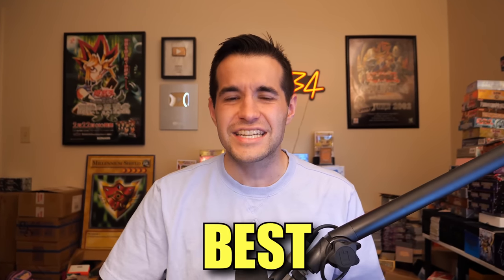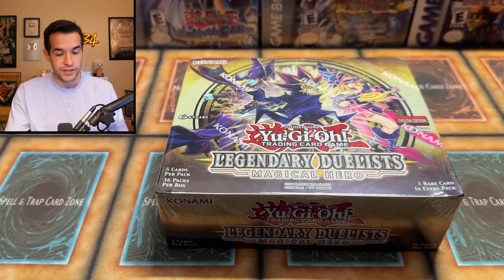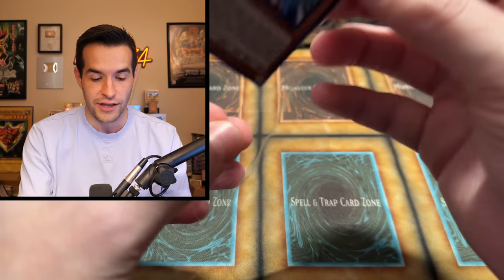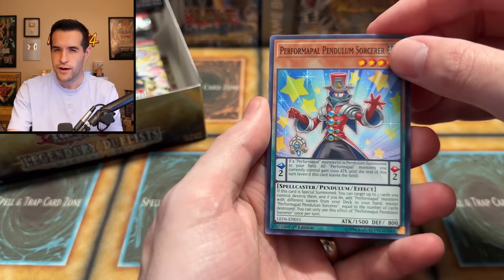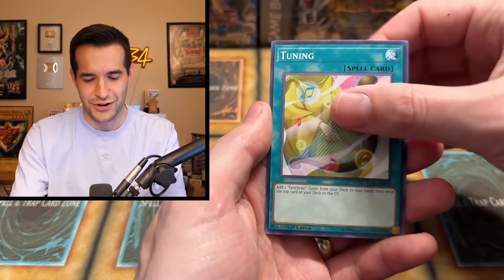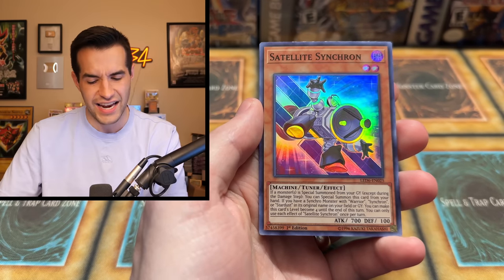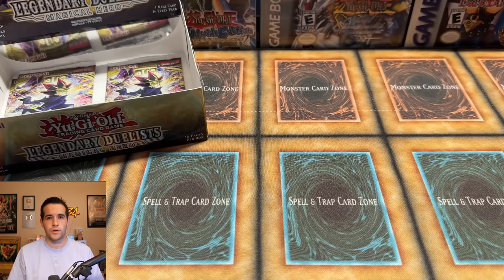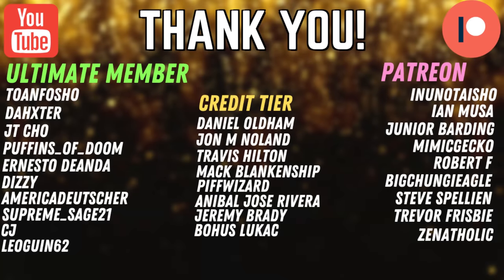I Haven't Opened This Product In THREE YEARS..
➤TCGPlayer Link!